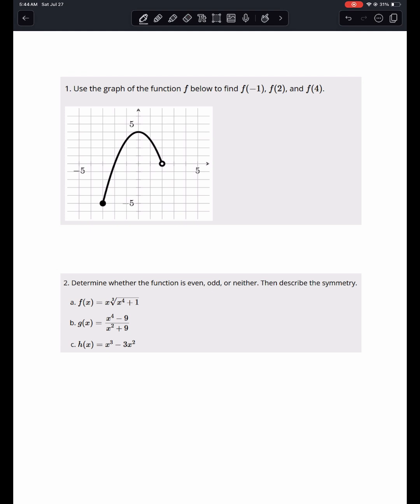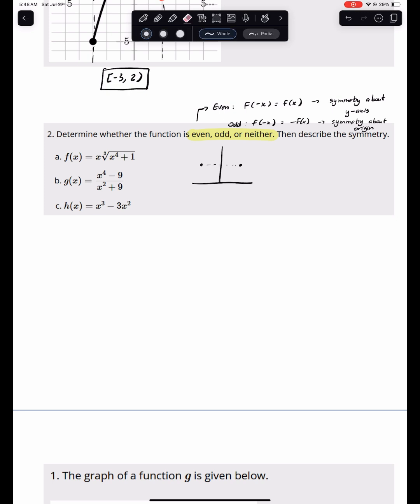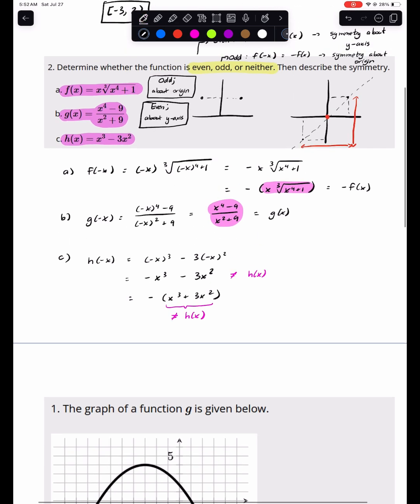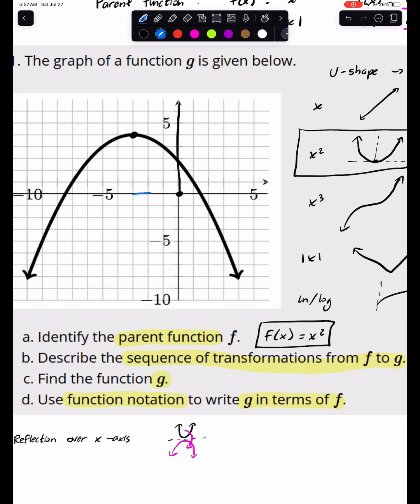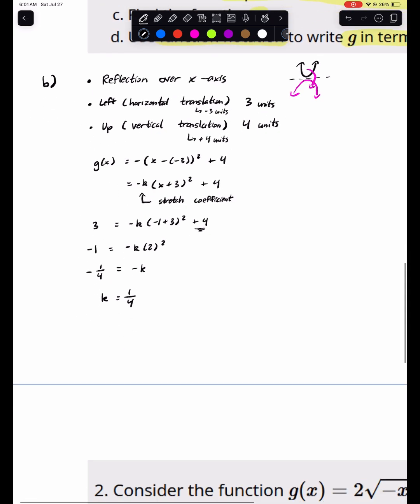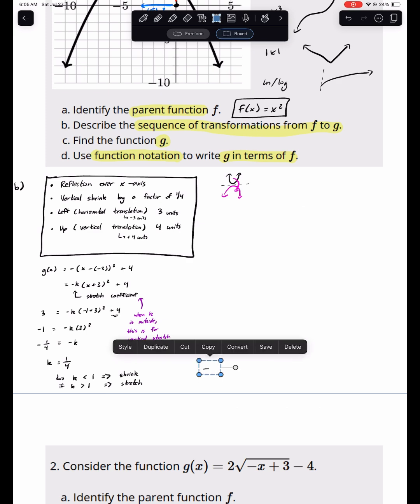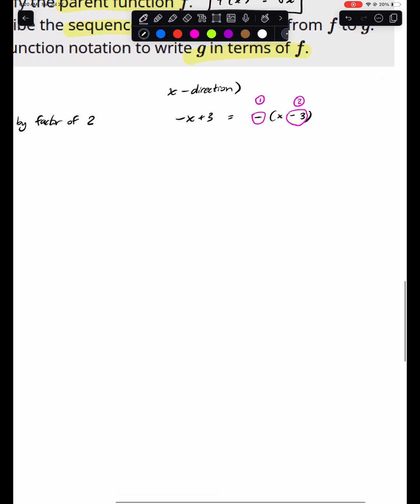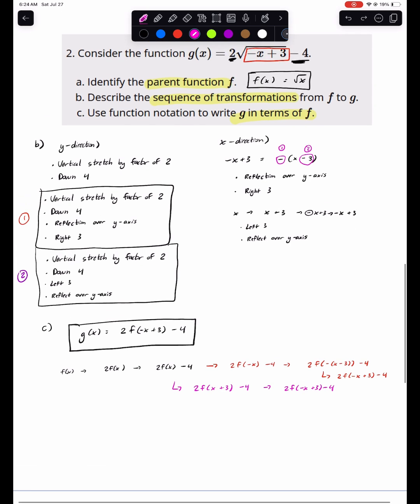[ESBP 2024 - Rev] Functions, Part 2 (Graph Analysis, Parity, Parent Functions, Transformations)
Goes over analyzing a graph, function parity, parent functions, and transformations; is part two of a series of videos on functions. This video is made for the Reveille section of ESBP Summer 2024.

0:00 Intro
0:38 Question 1
2:57 Question 2
9:07 Question 3
22:59 Question 4